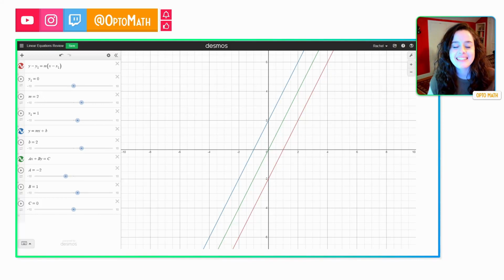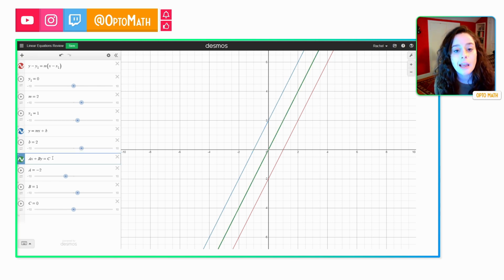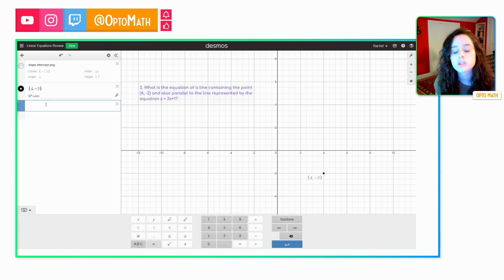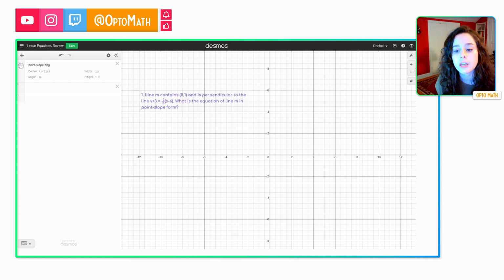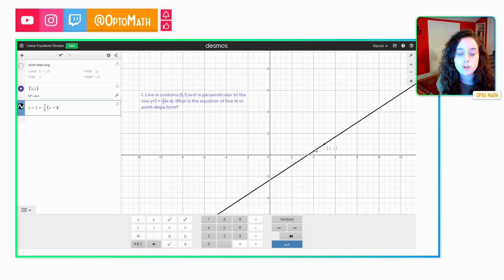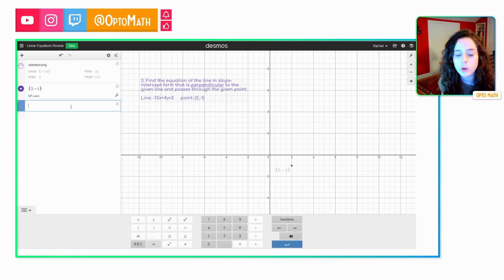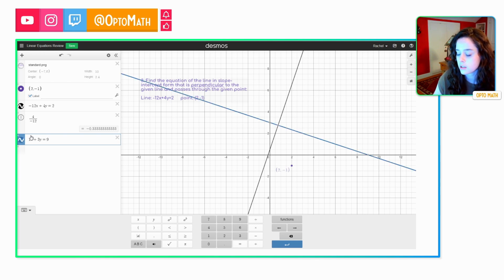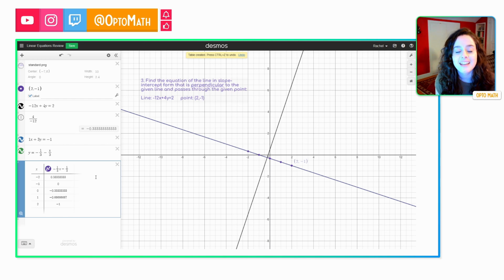Desmos Parallel & Perpendicular Linear Equations Review